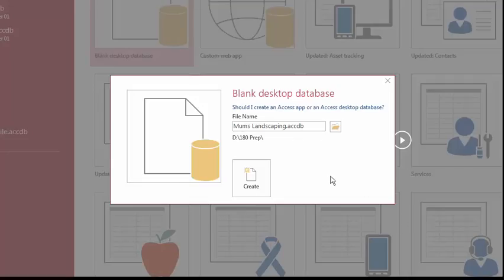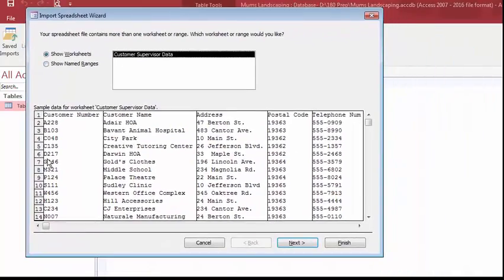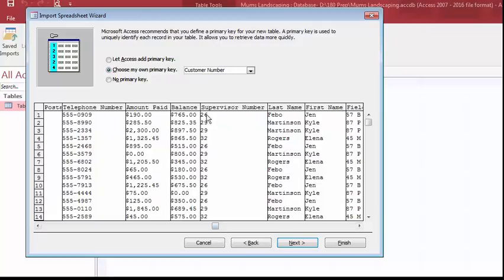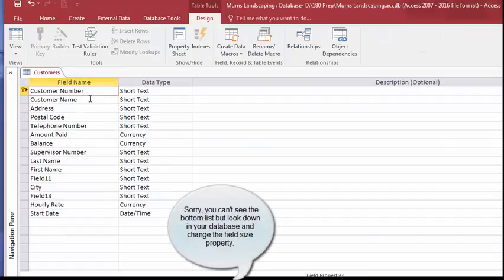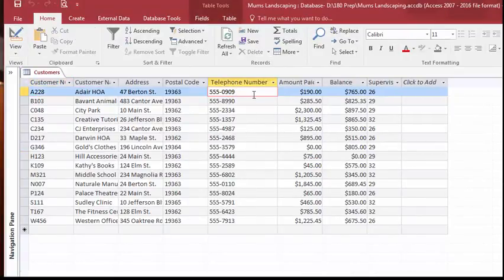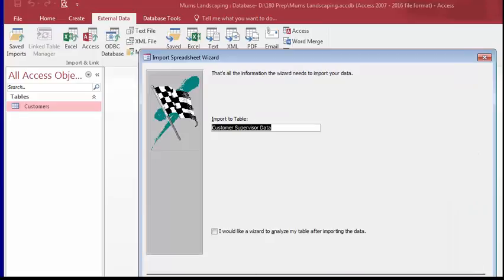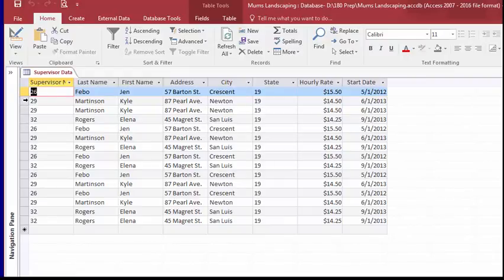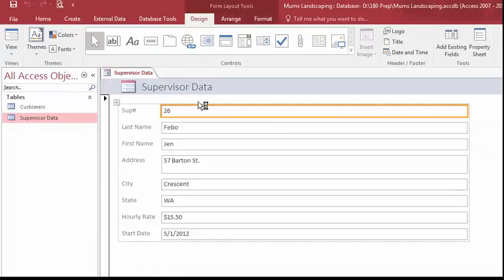Mums w-callouts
Importing data for two tables from a single Excel file.